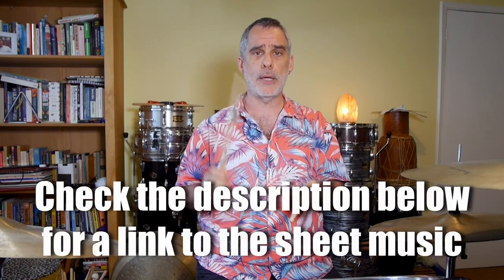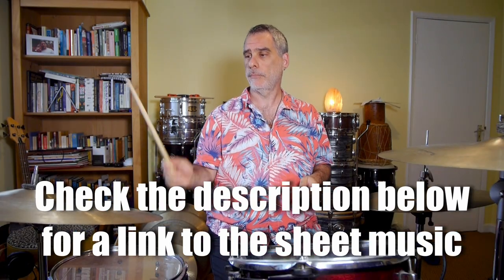How To Play The Groove for Manic Depression on Drums | Mitch Mitchell Drum Lesson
This is one of those famous must-know grooves that some of us struggle to get to grips with. Here I offer a nice and easy way to learn this classic groove by breaking it down into its component parts so you can learn to play Jimi Hendrix's Manic Depression at whatever level of ability you're at.

It's a  great bit of Mitch Mitchell drumming. Enjoy!

00:00 Intro
00:25 Demonstration
00:54 The ingredients
03:27 Step 1 - basic level
06:15 Step 2 - moving from cymbal bow to bell
08:12 Step 3 - add skip notes
11:13 Step 4 - next level Elvin s#!t
14:34 Outro

Gear used to make this video:
Pearl Masters Custom BRX (you could tell it was birch, isn't it?)
Vintage Soul 20" light ride
Bosphorus 18" Traditional crash
Vintage Soul 14" Medium hats
EV 635A Overhead
Shure SM57 Snare
Behringer BA19A Bass
Beringer C2 - voice
Behringer UMC interface

Mostly pretty cheap stuff.